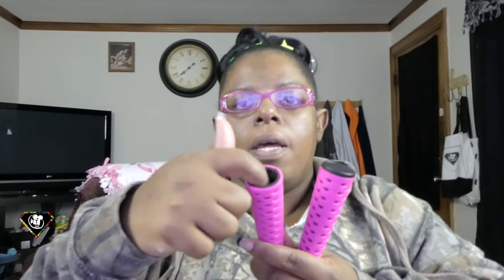Gym Supplies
Hello Everyone! Thumbs up for more videos like this!!